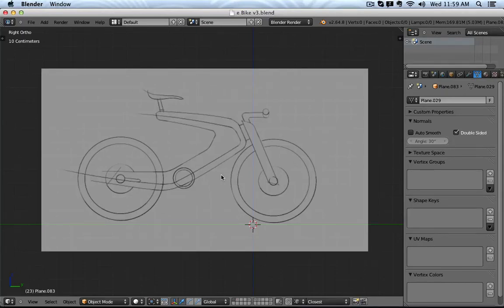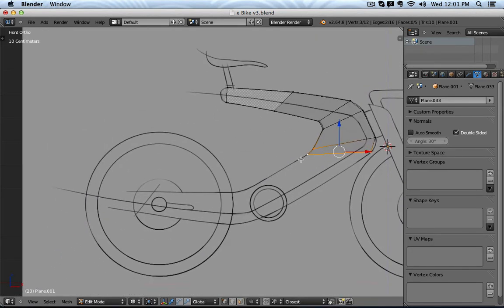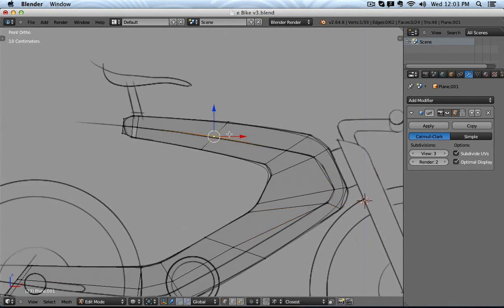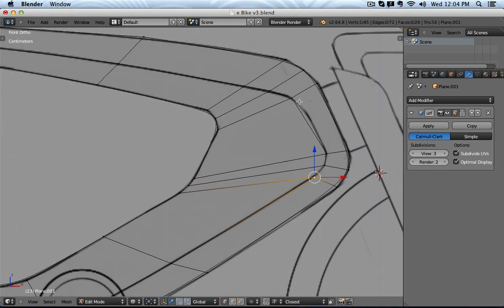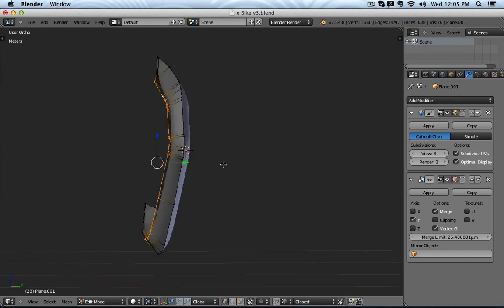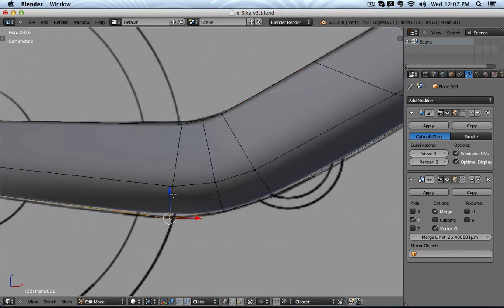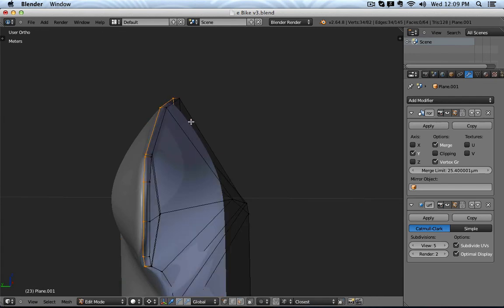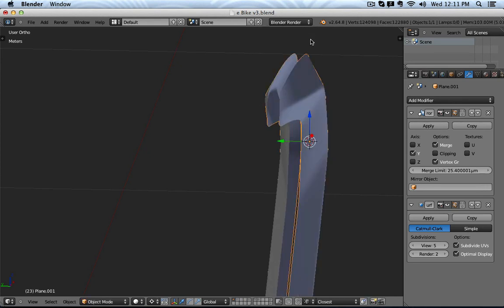Bike 27 Different Build Frame Approach